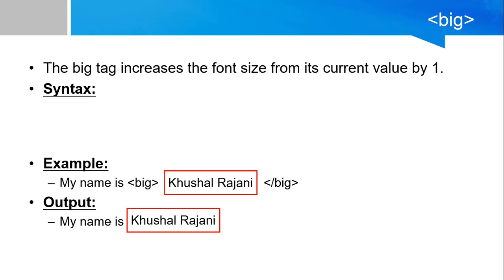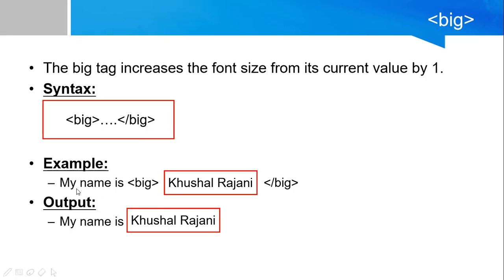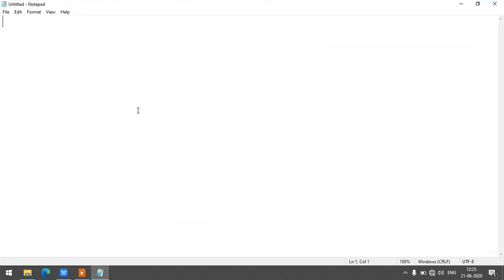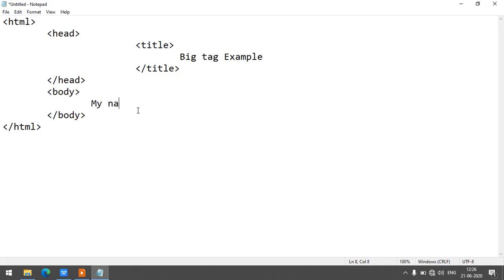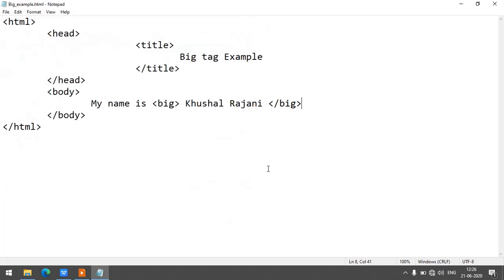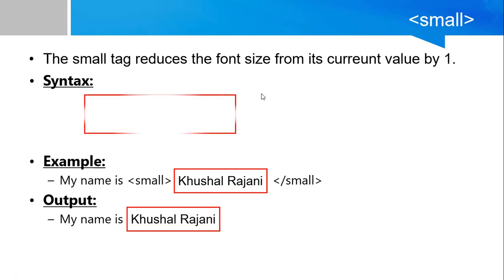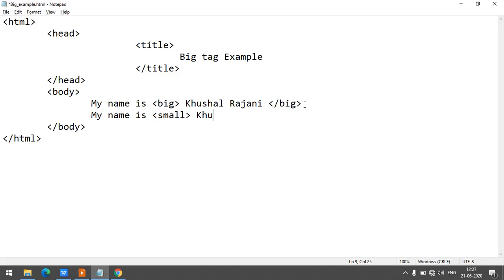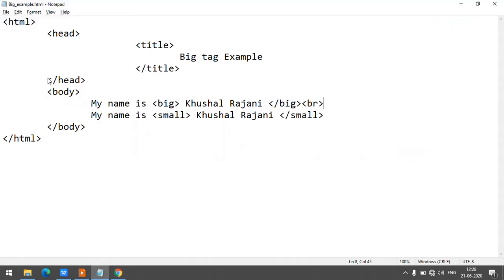Text Formatting Tags(Big and small)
Use of big and small tags in HTML with example.